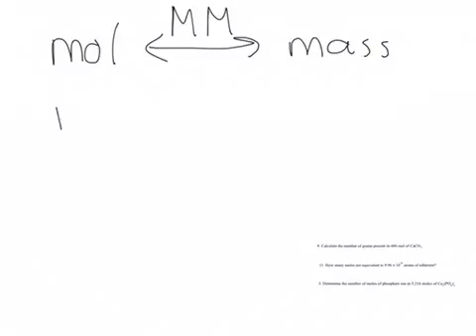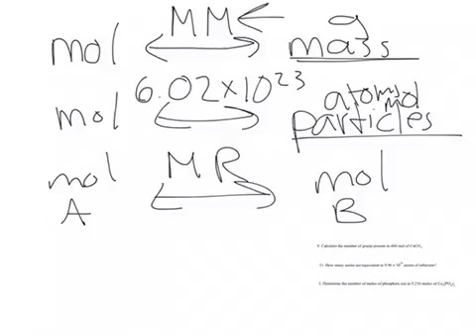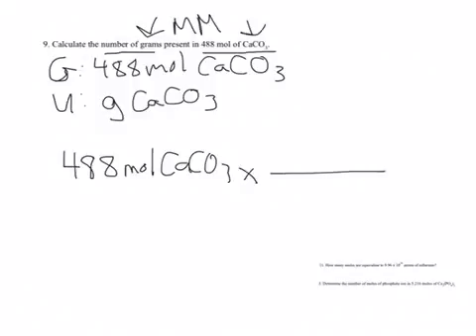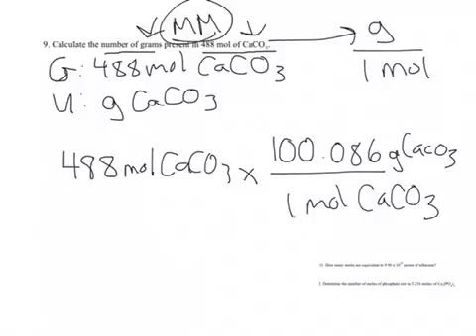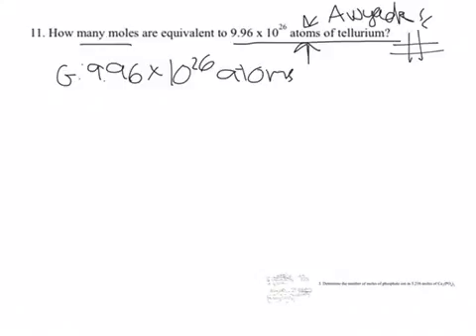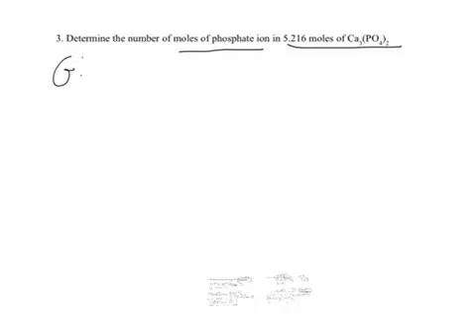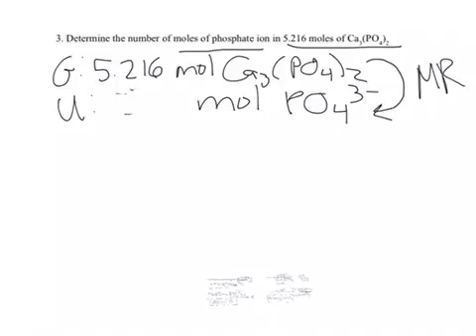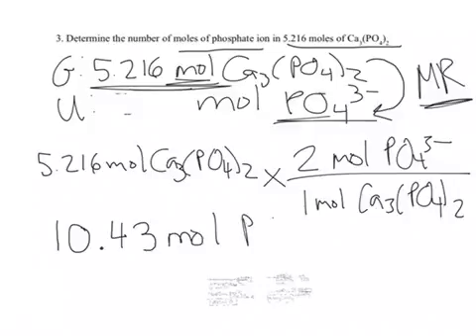One Step Mole Conversions